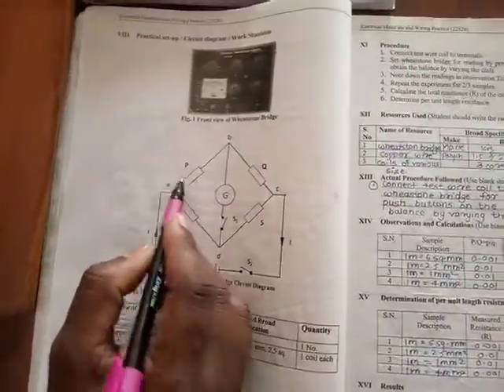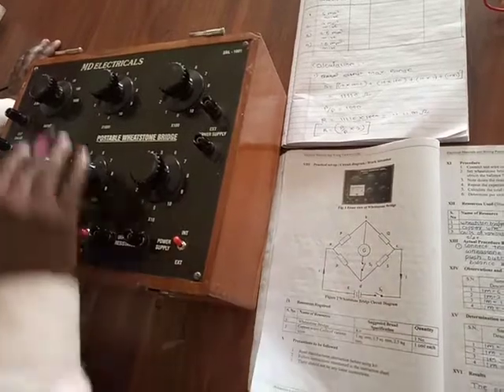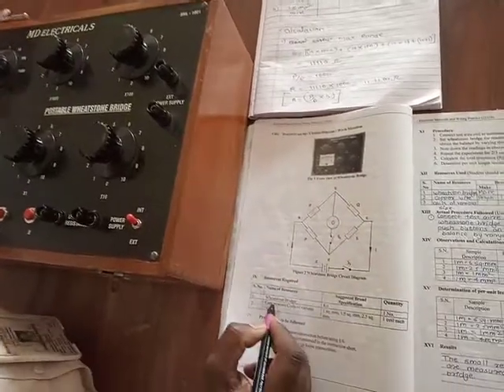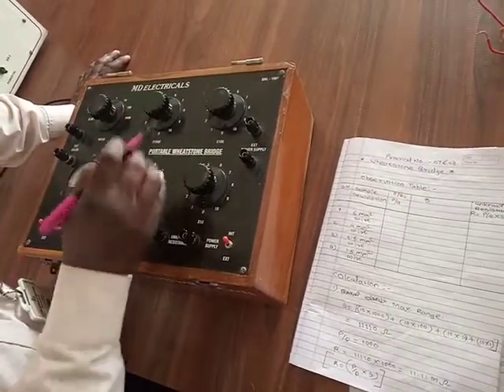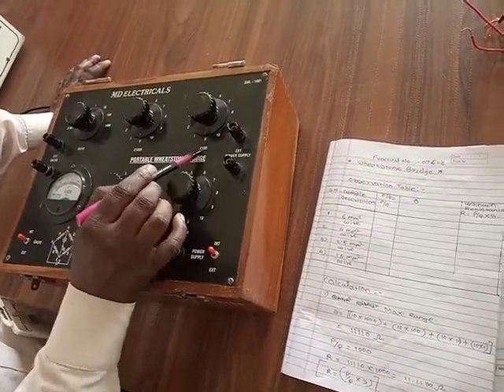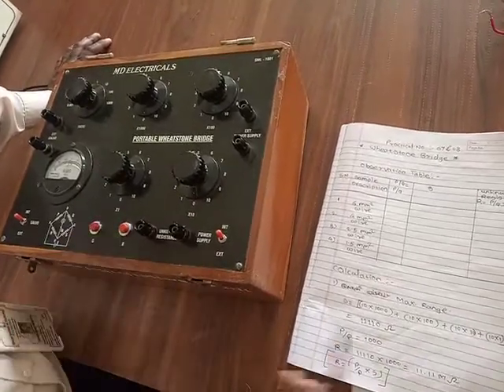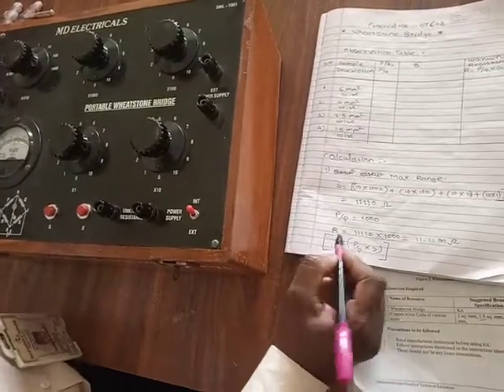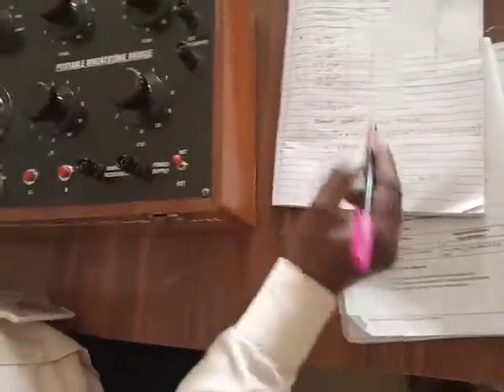PR. NO. 7 & 8 (PART 2 ) :USING WHEATSTONE BRIDGE MEASURE THE RESISTANCE OF CONDUCTOR